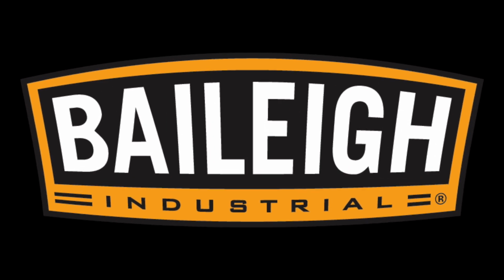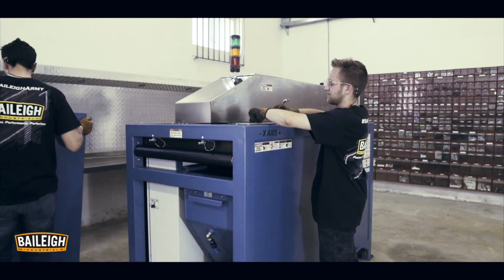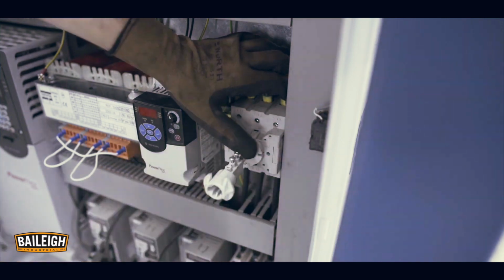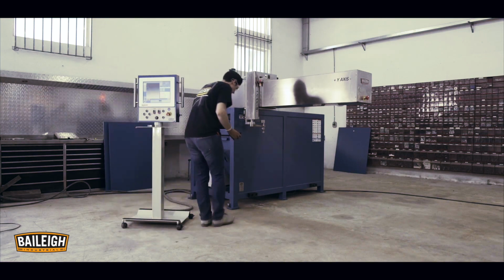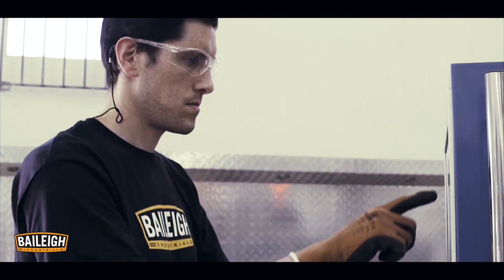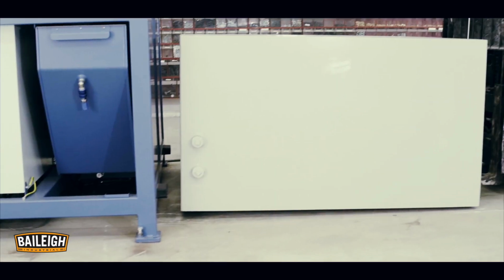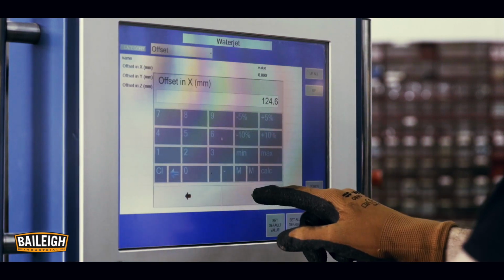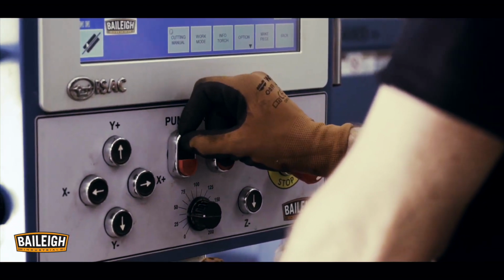Baileigh Water Jet